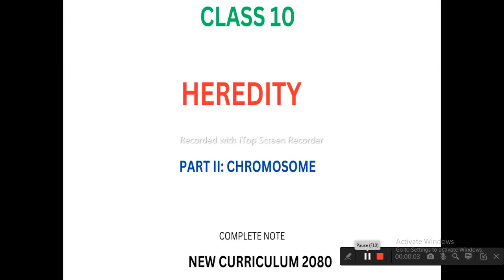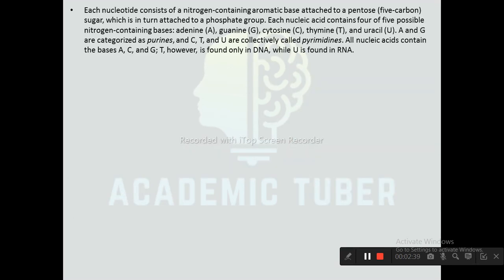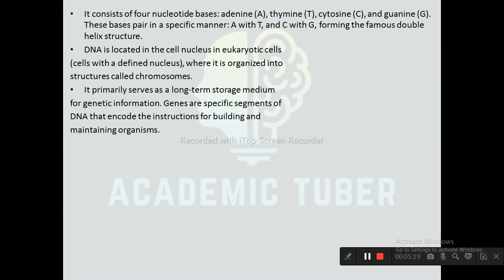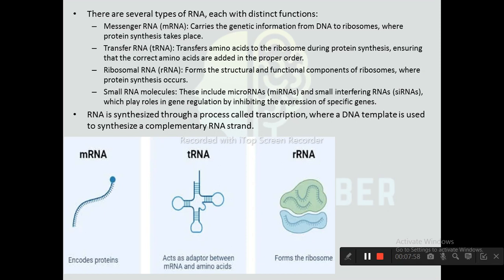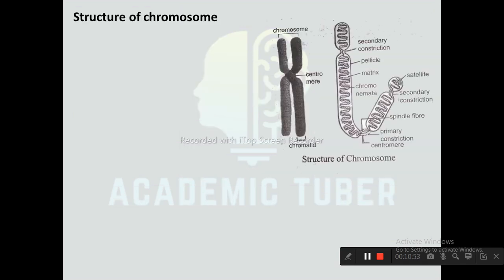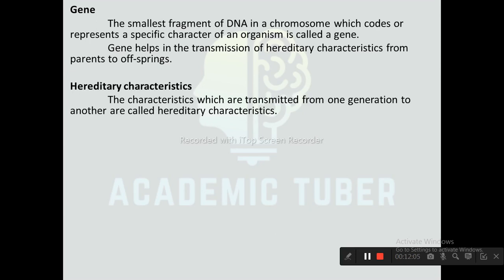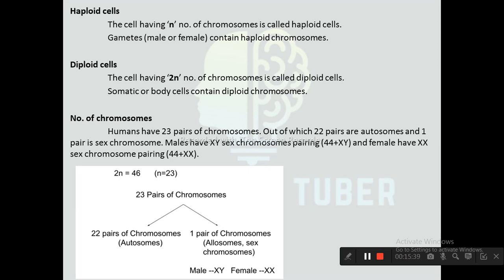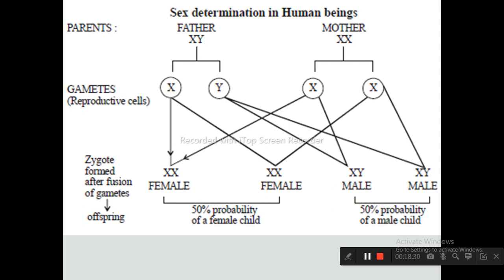CLASS 10 I HEREDITY (CHROMOSOME) I SCIENCE AND TECHNOLOGY I NEW CURRICULUM I COMPLETE NOTE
In this video, I'll teach  Class 10 Science and Technology, Chapter 4, Heredity (Cell Division)

content:
chromosome
nucleic acid (DNA AND RNA)
structure of chromosome
sex determination in human

 / academic-tub.  .

Class 10 Science and Technology, HEREDITY (CHROMOSOME)
Class 10 Science Solution, HEREDITY (CHROMOSOME)
Class 10 Science and Technology Note, HEREDITY (CHROMOSOME)
Class 10 Science, HEREDITY (CHROMOSOME)
Class 10 Science and Technology  New Course 2080, HEREDITY (CHROMOSOME)